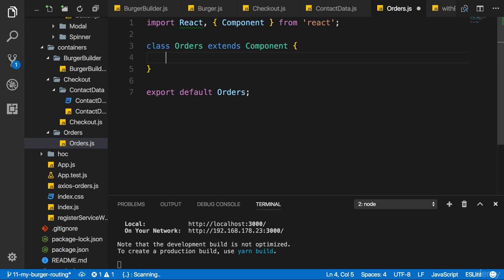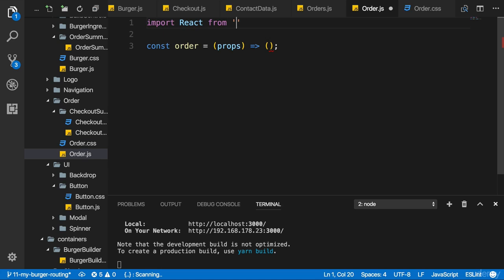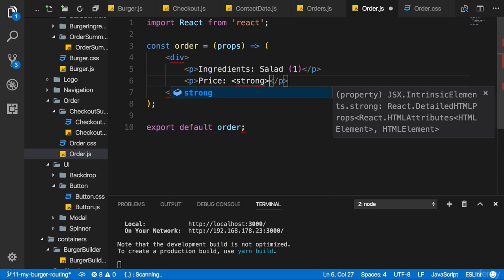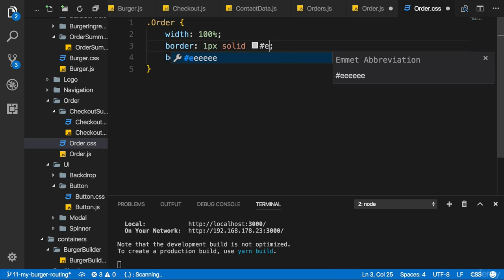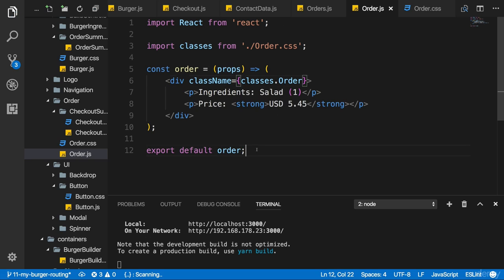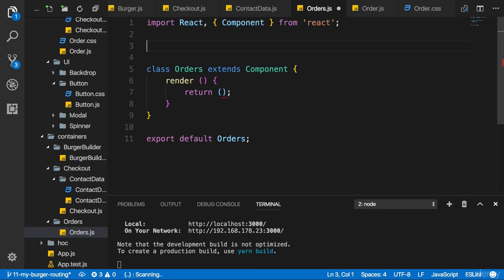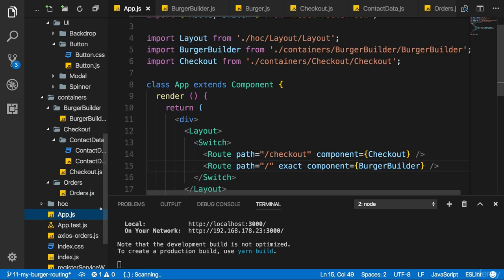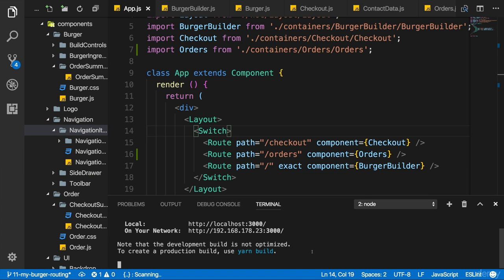209 Adding an Orders Page